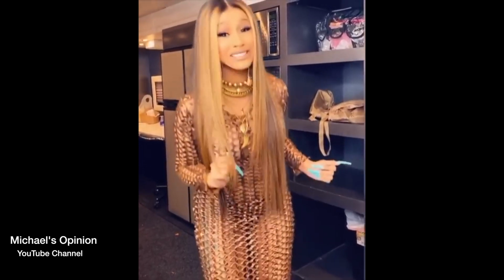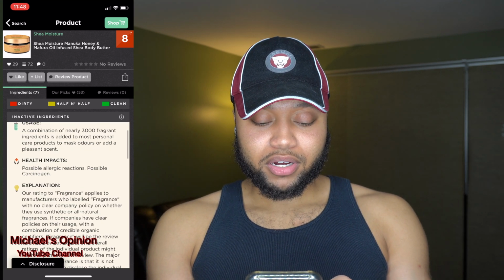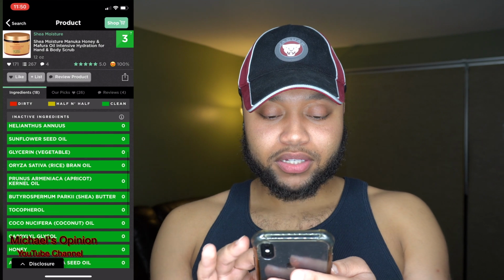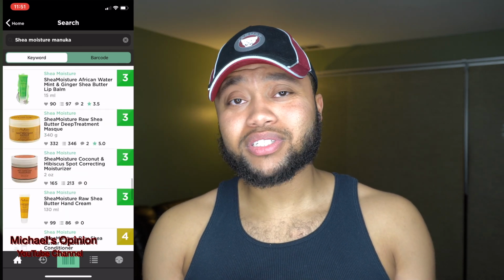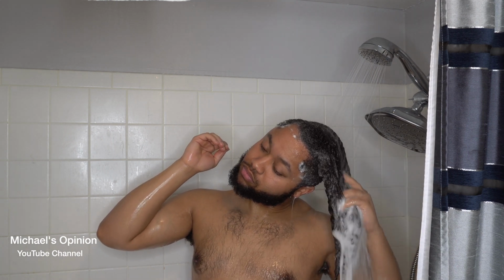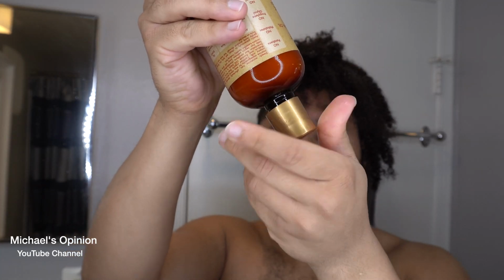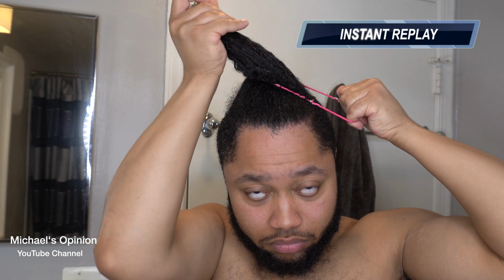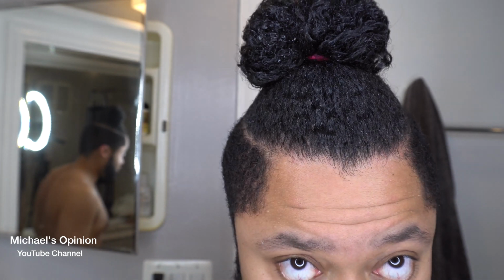Shea Moisture? | Reverting Curly Hair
Just to follow up from the last video when I got my hair straightened, I decided to do a small hair reverting video. This was the second time I've used this line from Shea Moisture. The first time it was just a tingle, this time my scalp was visibly irritated. Don't get me wrong, I love this line other than that, well except for the fact that it has NO slip. Makes my hair super moisturized and healthy looking.

Intensive Hydration Shampoo
Intensive Hydration Conditioner
Intensive Masque Hair Treatment